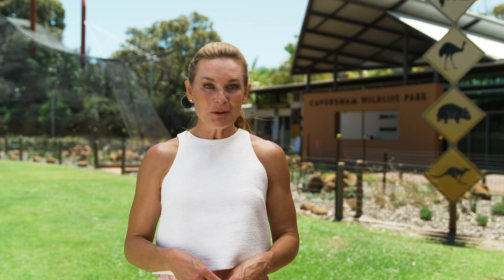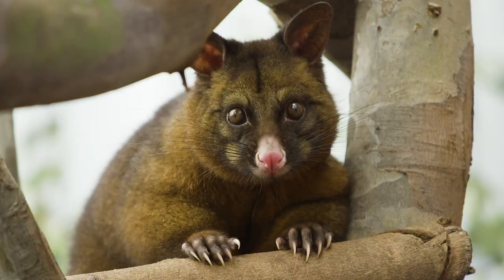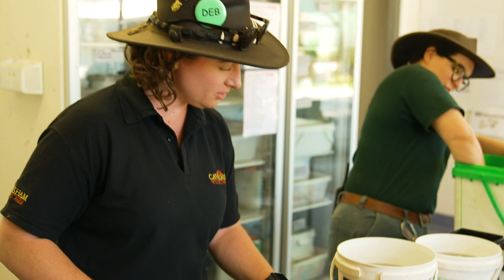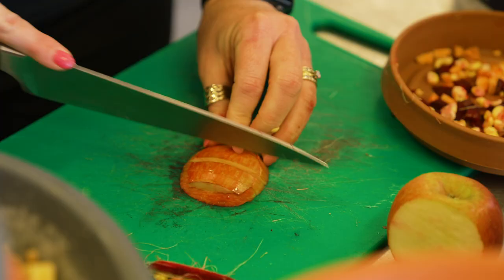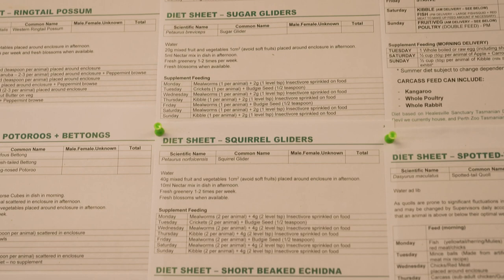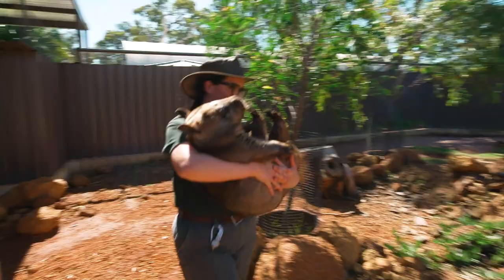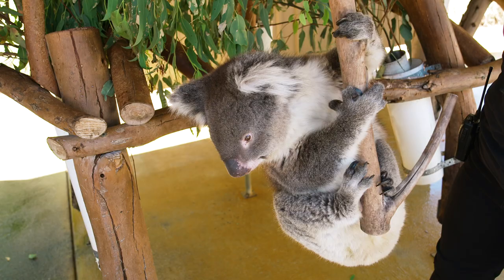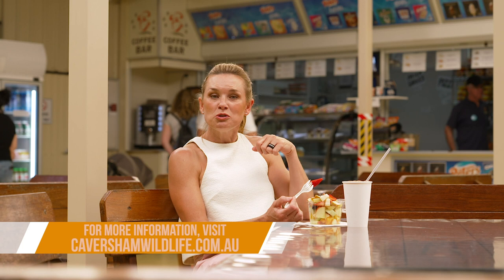Destination WA - Behind the Scenes of Caversham Wildlife Park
Chrissy pays a visit to the much-loved Caversham Wildlife Park to learn about how they provide and care for their animals.